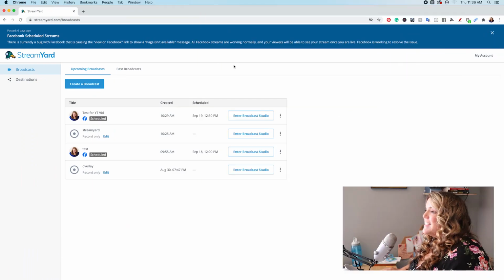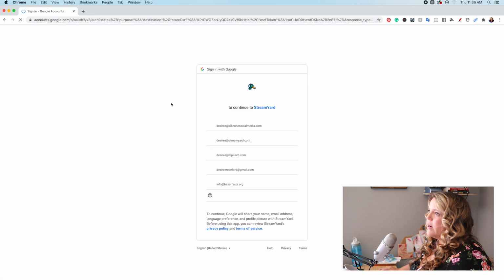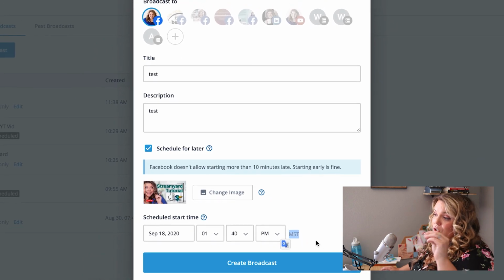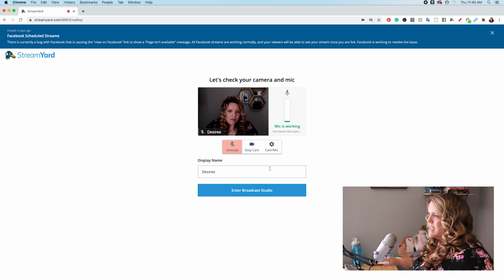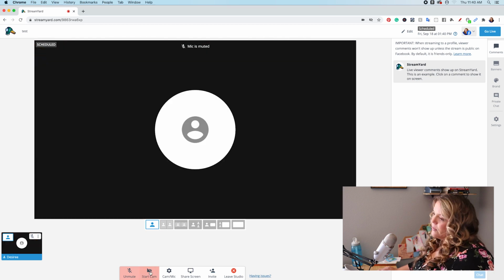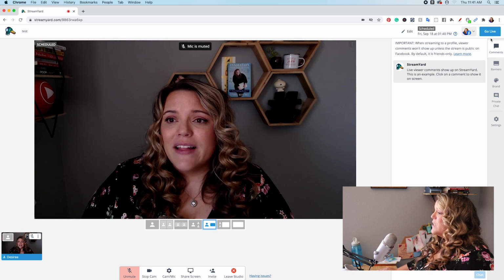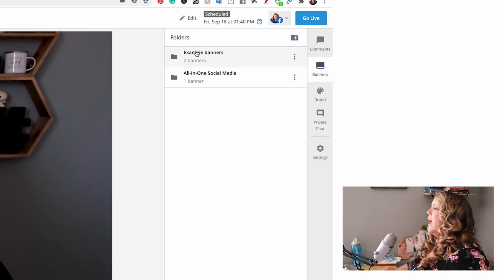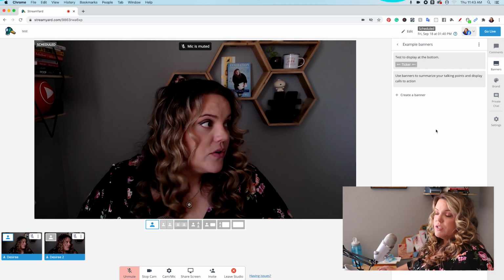How To Go Live With Streamyard // Features, how-tos, & bonus tips for going live on Streamyard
In this video, I am going to show you how to go live with Streamyard 2020 highlighting the newest features, how-tos, and my personal bonus tips.

My credentials include being a Social Media Examiner contributor, founder of Social Media Day Phoenix (which has been officially proclaimed a day in the State of Arizona), former Social Media Producer for CBS-5 Phoenix, hostess of the Women of Youtube Podcast, Youtuber, and award-winning social media manager.